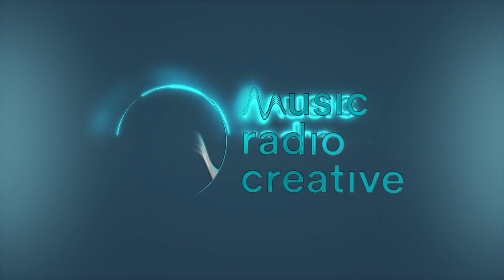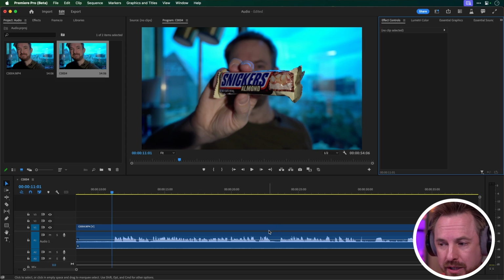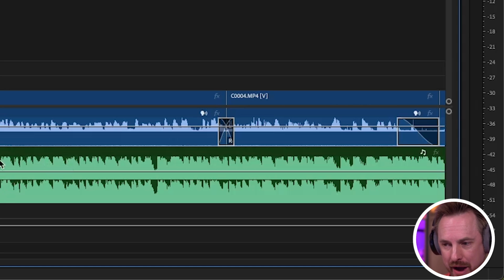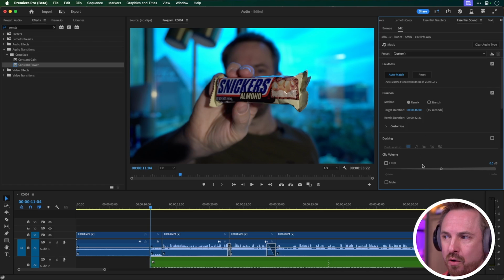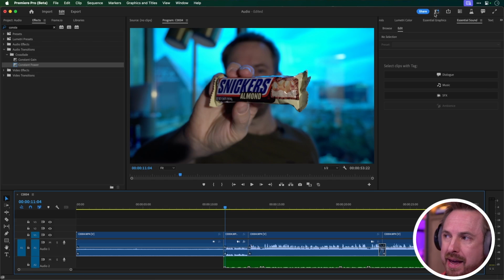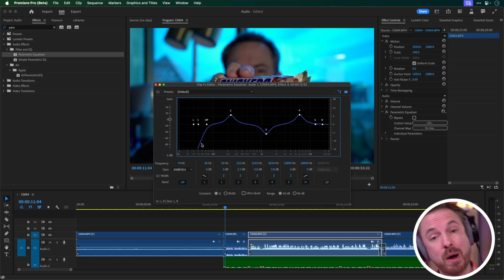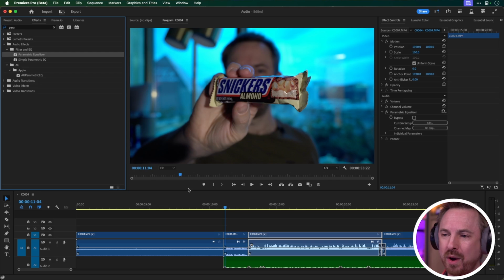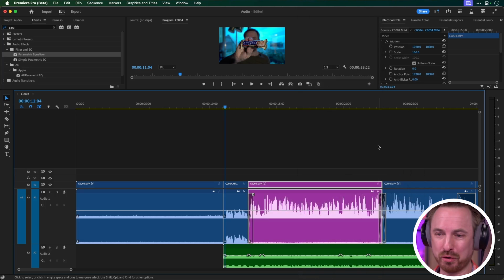NEW Beta Premiere Pro Release - This is Changing How You Edit!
Adobe Premiere Pro's latest beta version has some awesome audio upgrades. If you're looking to enhance your video editing with cutting edge audio tools this is a must watch! Fades, audio tags and audio effects will never be the same again in Adobe Premiere Pro. Audio just got lots of love from Adobe!

PREMIERE PRO DESCRIPTION:
◀ 🎤 Premiere Pro Presets! 🎧 The audio presets I use for my videos.
◀ 🎚️ Learn how to master video and audio production using Premiere Pro.

00:00 - Introduction
00:07 - How to download the beta version
00:21 - Overview of new audio features in Premiere Pro
00:55 - Intuitive fades
02:29 - AI powered auto tagging
02:55 - One click access to essential audio tools
04:53 - Updated effects badges
06:05 - Tips for using parametric equalizer
08:06 - New aesthetic updates in Premiere Pro Beta
09:06 - Exploring new label colours
09:51 - Conclusion